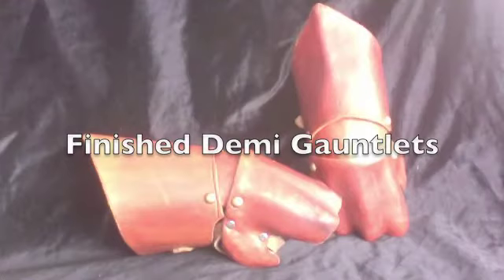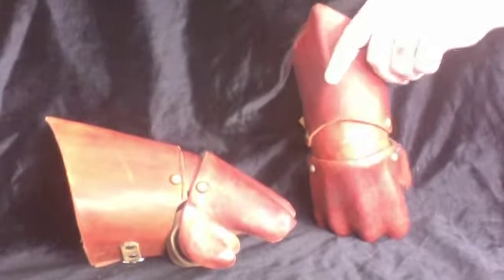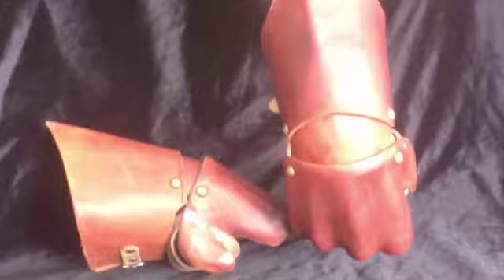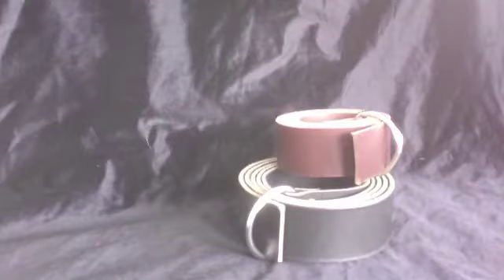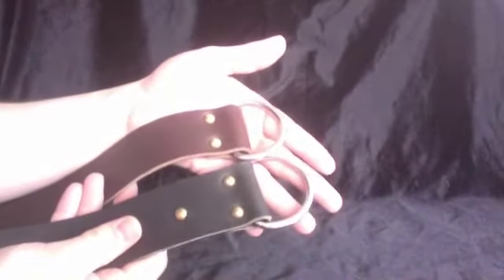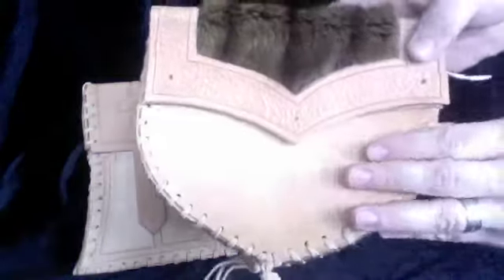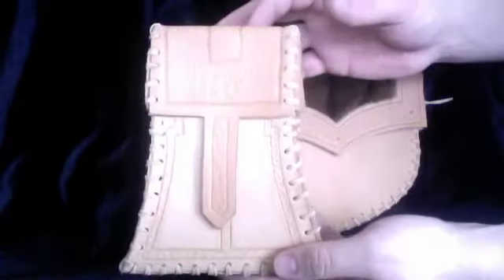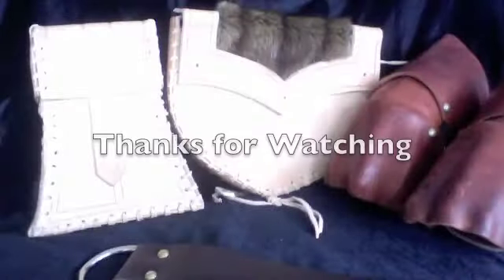Leather Demi Gauntlets (Finished)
I have been working on these for awhile, and they are finally done! They turned out really well.. Also in this video, Handmade ring belts, and custom pouches!